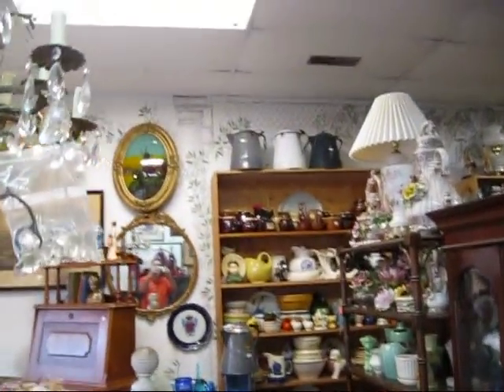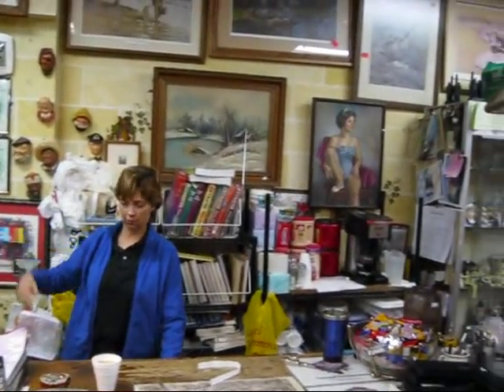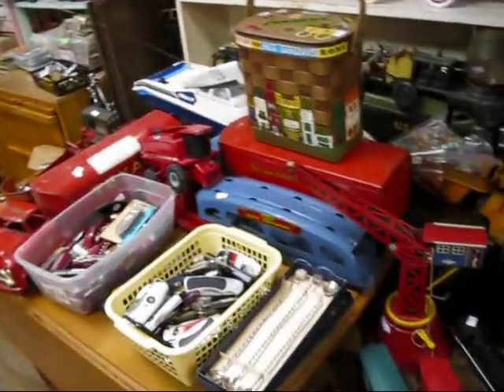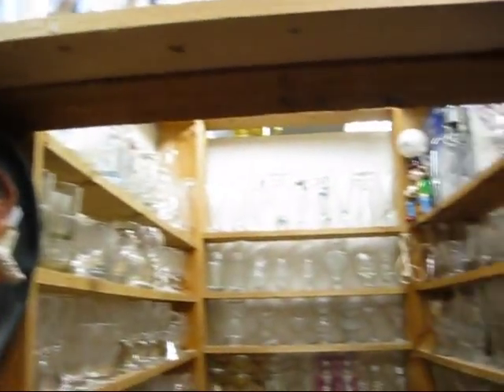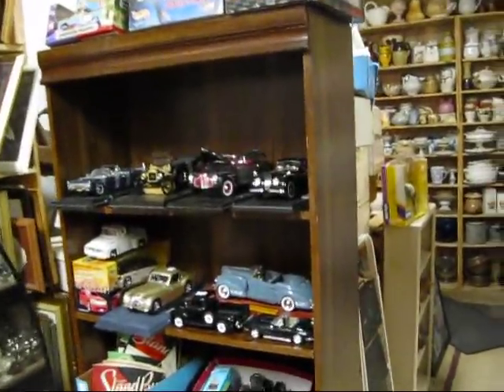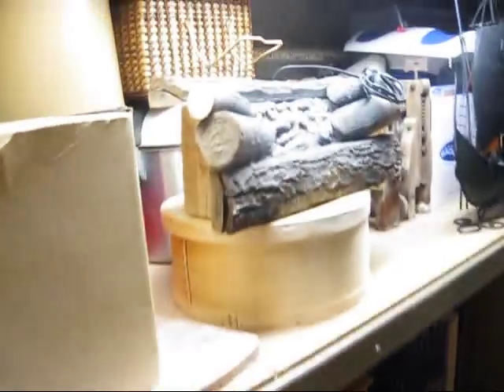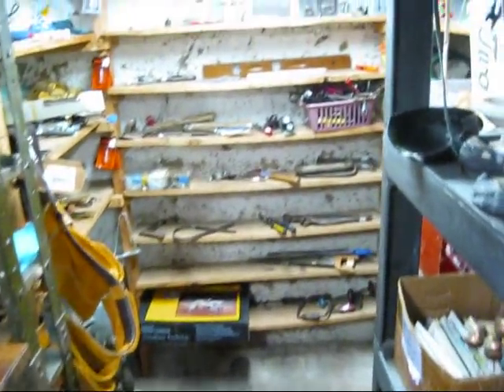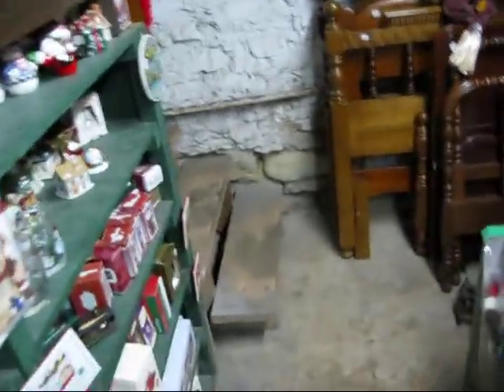Tour of Carousel Consignments 1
Twenty year anniversary tour of Carousel Consignments.  Carousel is a fast paced antique, collectable and housewares store located in downtown Janesville Wisconsin.